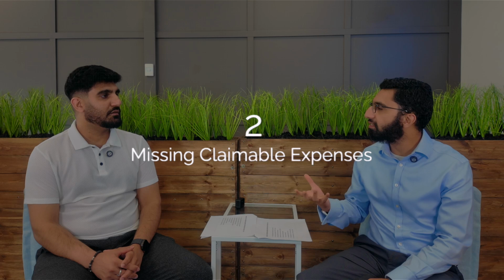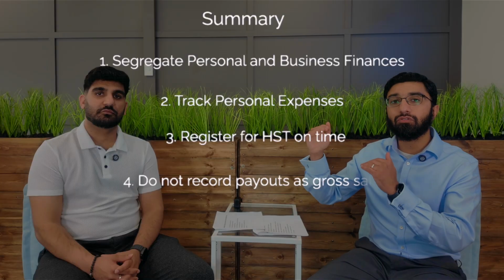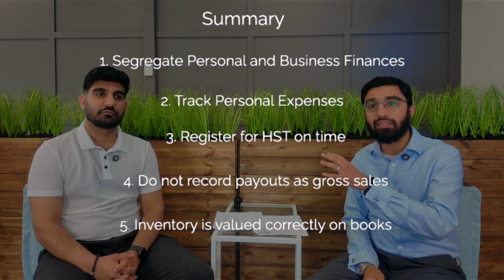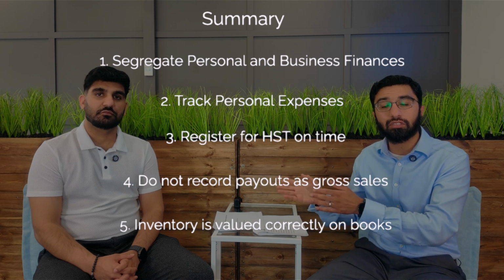5 COSTLY E-Commerce Tax Mistakes That Nobody Tells You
The 5 WORST Tax Mistakes (That'll Ruin Your E-Commerce Store)

32% of Canadian online businesses fail because of preventable tax errors. Are you making these tax errors in your Canadian e-commerce business? Too many e-commerce owners lose thousands every year to simple errors that could be fixed in minutes. In this direct conversation, Sal and Jaz from SAL Accounting discuss the 5 BIGGEST business finance mistakes made by e-commerce business owners costing them serious money and also leading to a tax audit from the CRA: GST/HST registration errors, platform payout recording mistakes, missed deductions, inventory timing issues, and mixing business with personal finances.

If you sell on Shopify, Amazon, or run any Canadian online store, you cannot afford to miss this!

New here?

I help Canadians avoid double taxation and master cross-border business setup. 🔔

TIMESTAMPS

0:00 Intro
0:33 Mixing Personal and Business Finances
5:24 Missing Claimable Expenses
11:55 Not Registering for GST/HST When Required
15:01 Recording Platform Payouts as Gross Sales
18:14 Incorrect Inventory/COGS Timing
23:11 Action Steps & Summary

KEY TAKEAWAYS

• GST/HST Registration: Must register within 29 days of hitting $30K in sales—penalties are $100–$1,000 plus back taxes.
• Platform Payouts: Recording payouts as “sales” can mean $3K–$8K in overpaid tax—always break out fees, refunds, and taxes.
• Business Expenses: Not tracking deductions or ITCs? You’re missing $2K–$5K in savings—track everything from platform fees to home office costs.
• Inventory Timing: 43% of owners expense inventory at purchase (wrong!)—this can skew your profits by $10K–$20K.
• Separate Finances: Mixing business and personal accounts is a CRA red flag—risking ALL your deductions.

Pro Tip: Start with fixing platform payout recording—this saves the most money!

WHY WATCH?

Perfect for Canadian e-commerce owners, Shopify merchants, Amazon sellers, and online entrepreneurs looking to stop losing money on preventable tax mistakes.

RESOURCES & SERVICES FOR CANADIANS

ABOUT SAL ACCOUNTING

SAL Accounting is a Toronto-based firm specializing in cross-border taxation for Canadian entrepreneurs. With 500+ clients and features in The Globe and Mail and Yahoo Finance, we simplify US-Canada tax compliance, accounting, and bookkeeping for LLC owners.